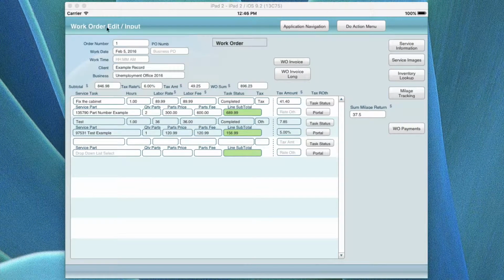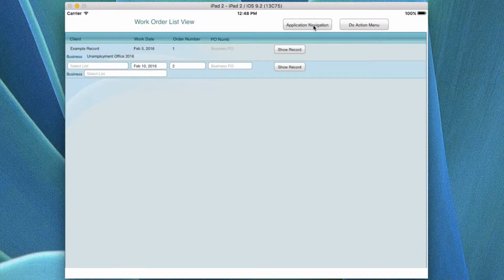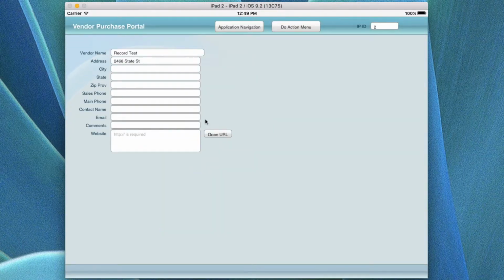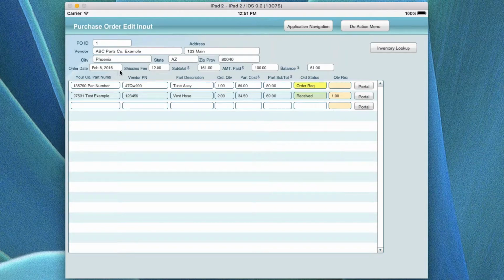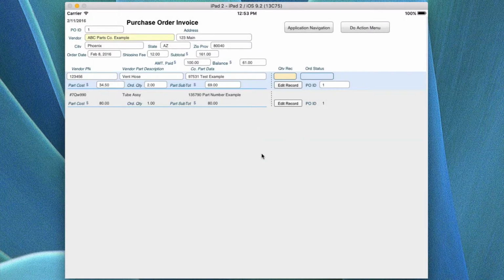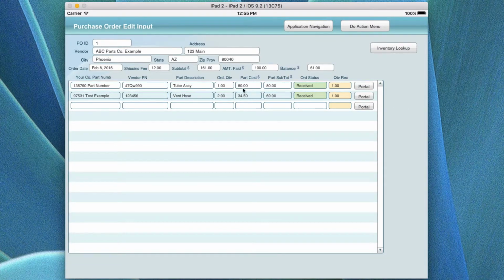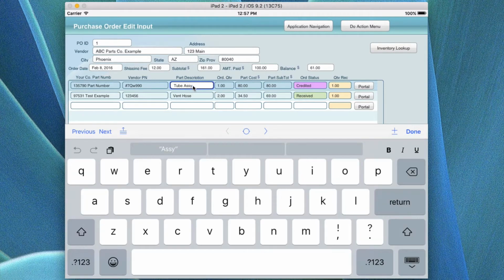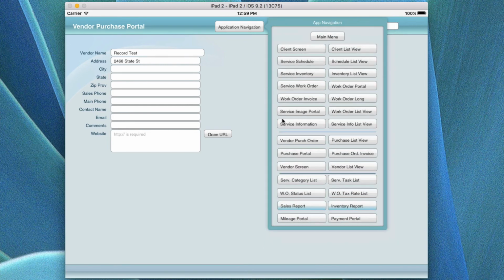Vendor and Purchase Screen Usage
in this video tutorial I will be covering the vendor and purchase orders system on the purchase order screen. This application is used in the field by technical support service technicians to manage and monitor services and perform things like collecting payment for work conducted during that service visit. The payment system does allow for time payments or partial payments depending upon how much of the work is completed to that point. If you'd like to see a demonstration of this application you can go to this URL and request an online live demonstration of the application.